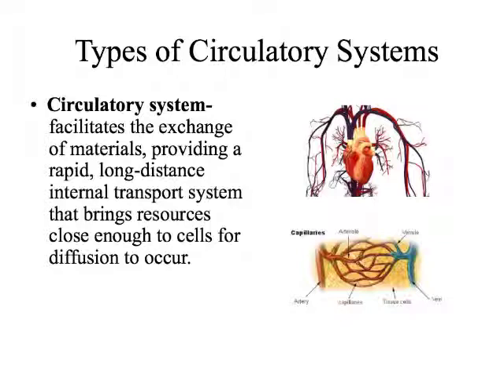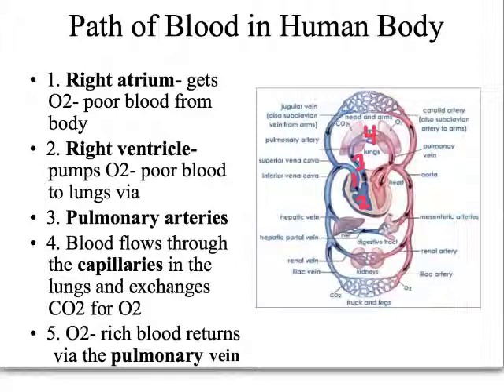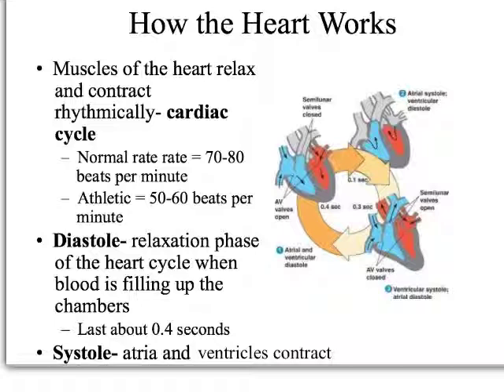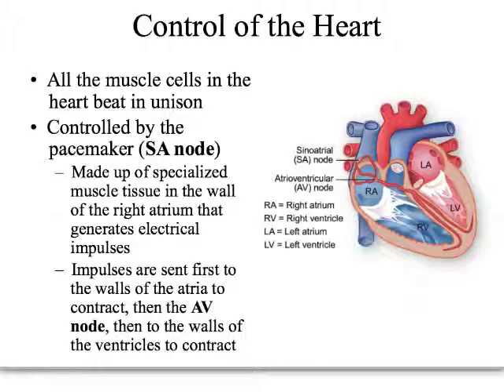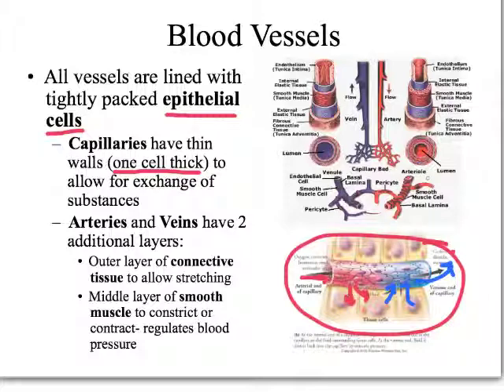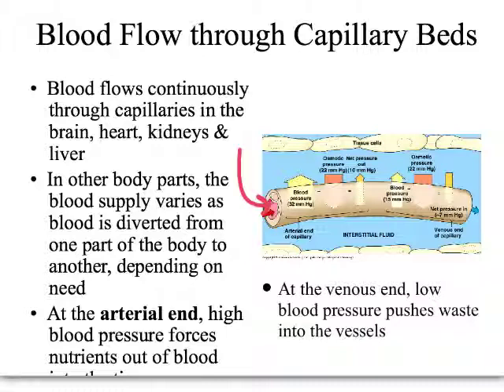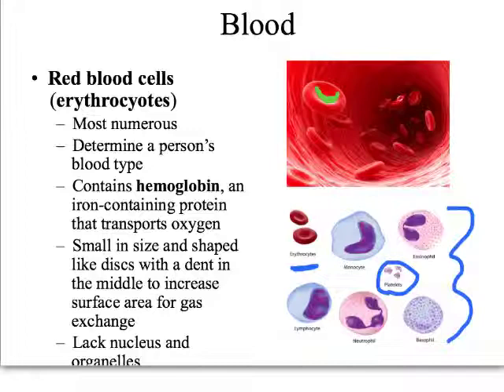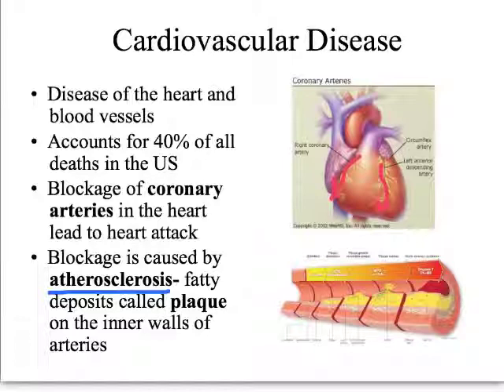Chapter 23- Circulation